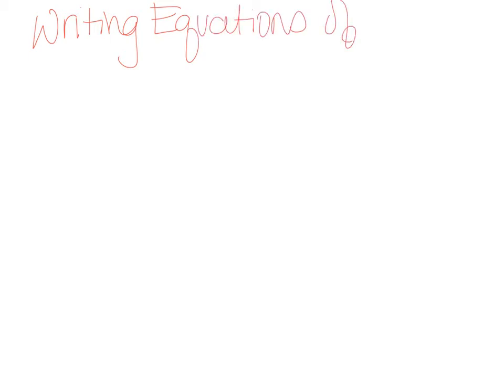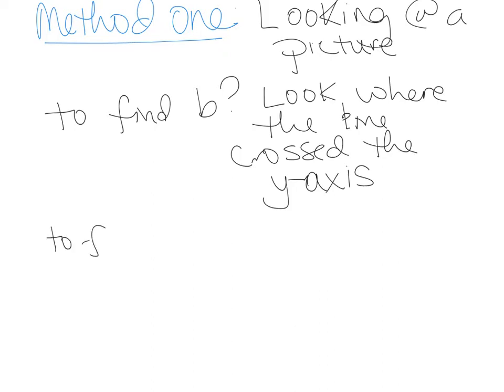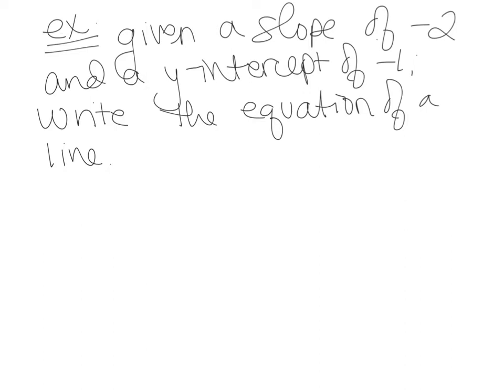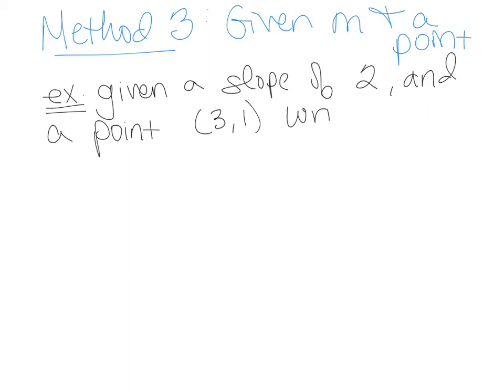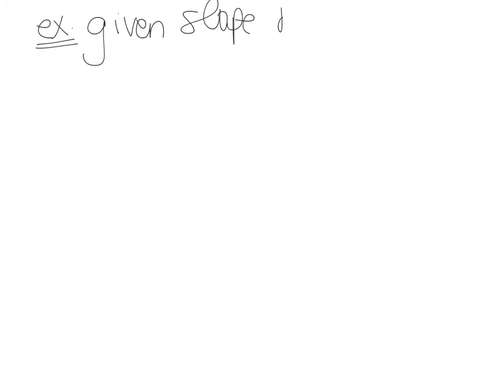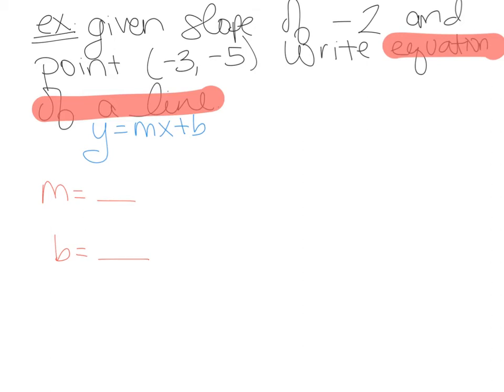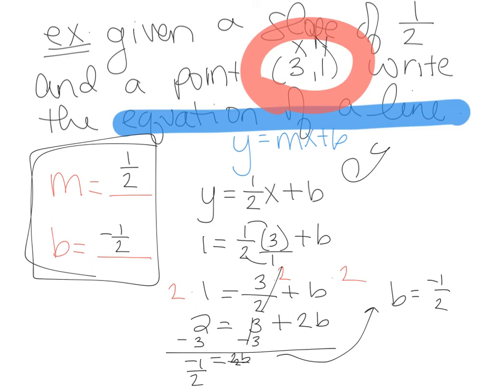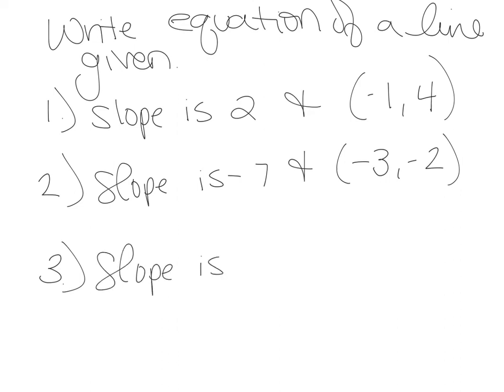writing Equations of Lines